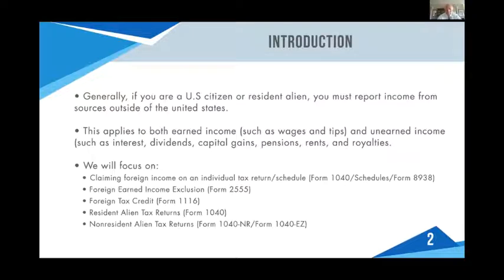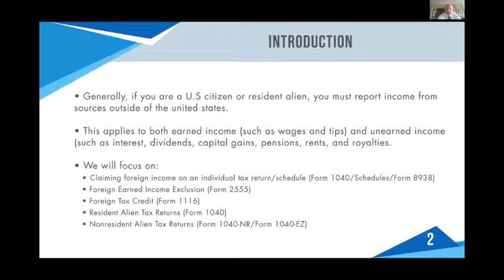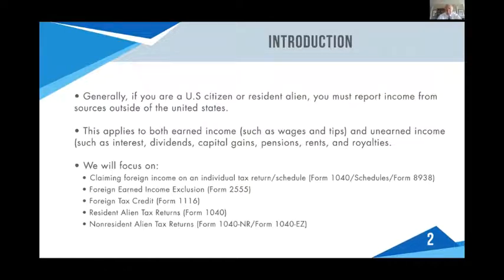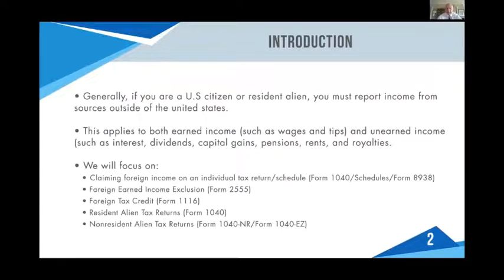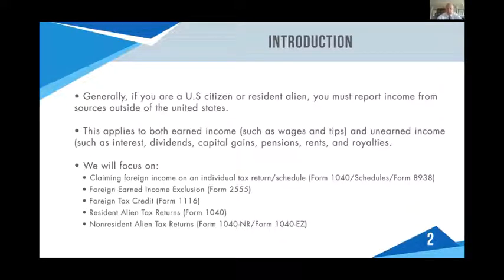Barts Bit #1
Take a look at the different types of foreign income individuals and some brand new considerations for 2020.